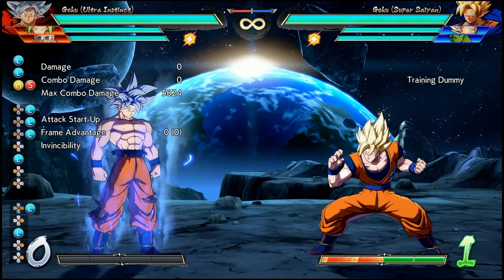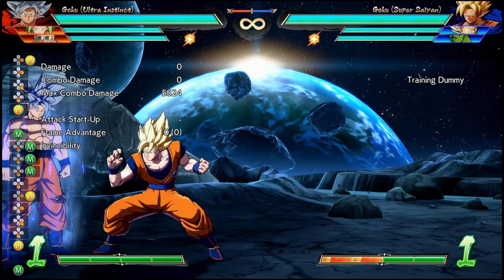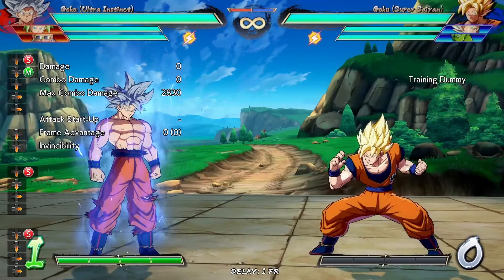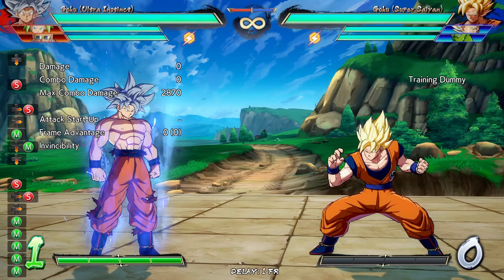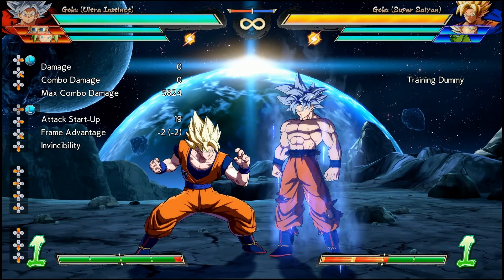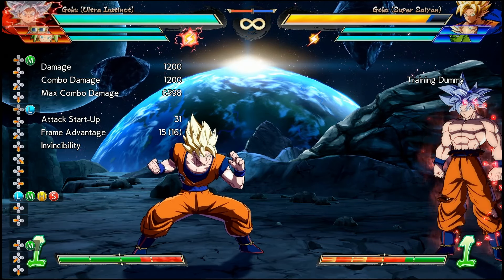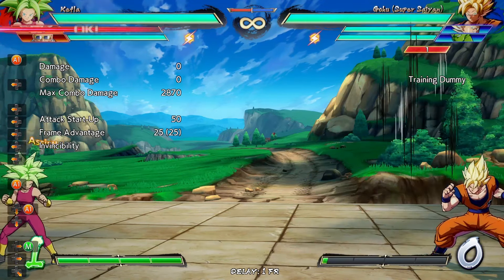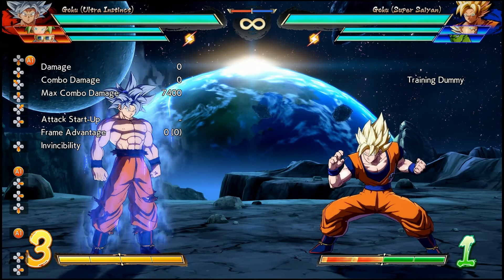DBFZ Patch 1.38 Breakdown: Goku (Ultra Instinct)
00:00 - Auto Combo
00:59 - 5H
04:46 - 2S
06:25 - JS Gatlings
07:13 - Secret Sensation
07:32 - 6S (?)
08:13 - Unrestrained Will
09:38 - Godly Display
11:06 - Transcendance
12:15 - Guiding Impulse
14:58 - C Assist
15:58 - Summary